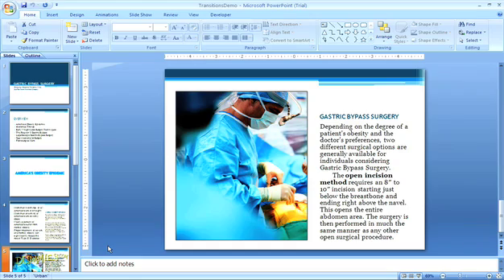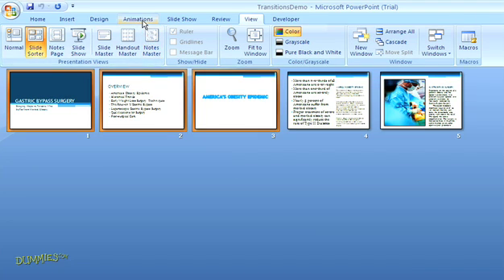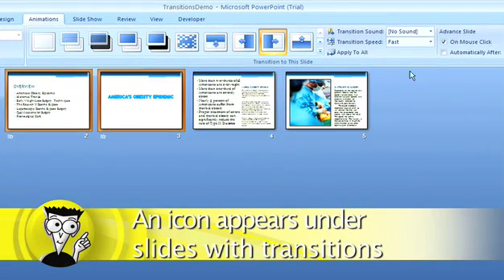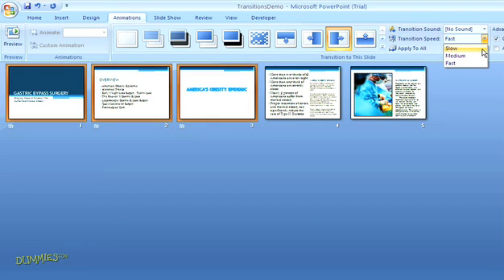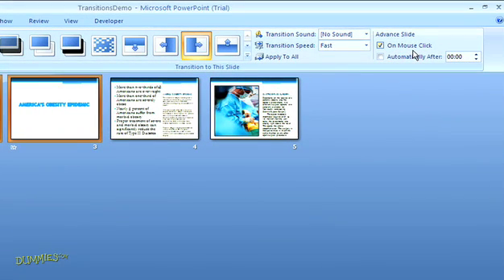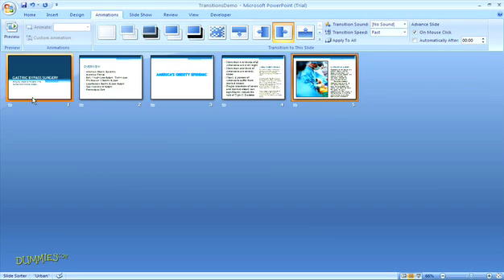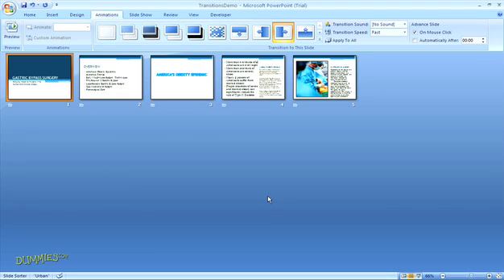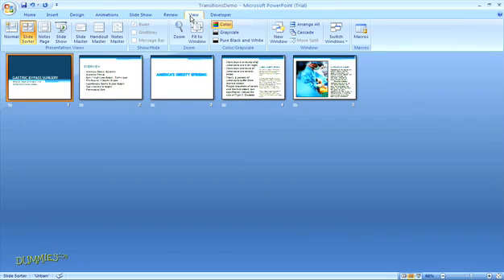How to Add Transitions to a PowerPoint Presentation For Dummies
Adding slide transitions to PowerPoint presentations adds flair and life to your slide shows. Use effects like wipes, fades, cut, and dissolves to move from slide to slide, and even downloaded transitional sounds, with help from this video.